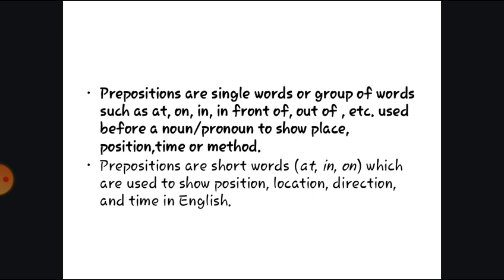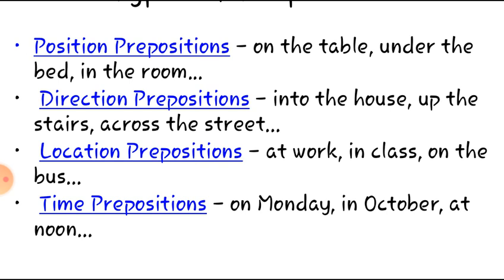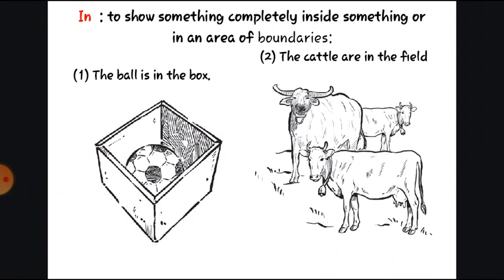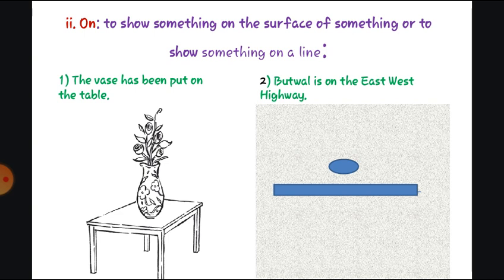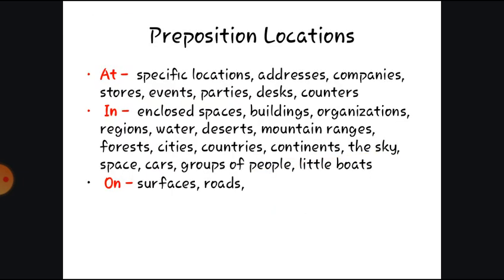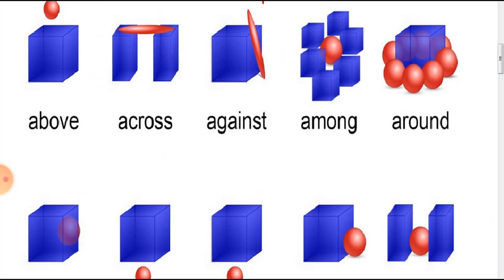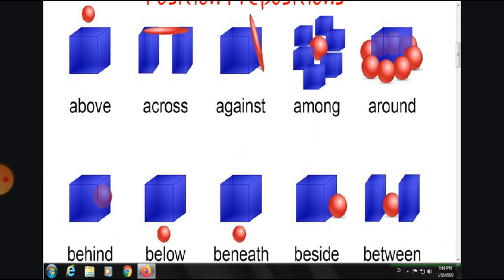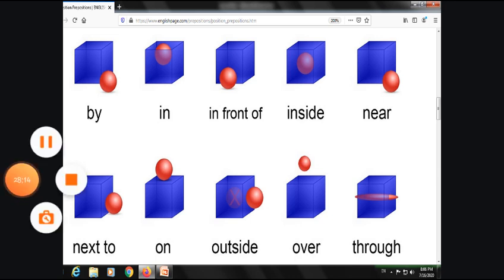Class 9,unit 2, Preposition, English,2077 04 02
कक्षा -९ अंग्रेजी  मिति २०७७-०४ -०२ मधेशको पहिलो सामुदायिक रेडियो ,रेडियो जनकपुर ९७ मेगाहर्ज फोन न. 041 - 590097 / 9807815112